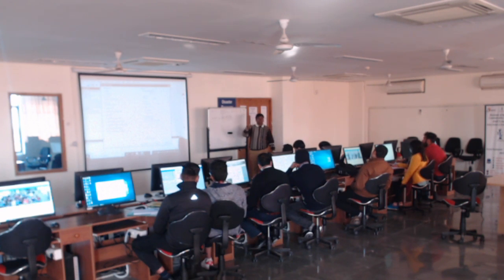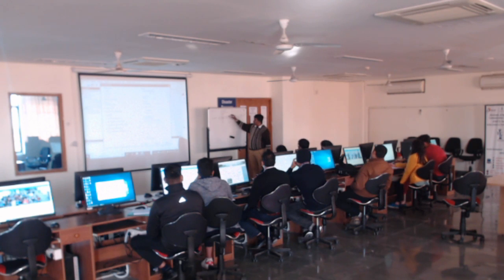MEMS Devices and Challenges